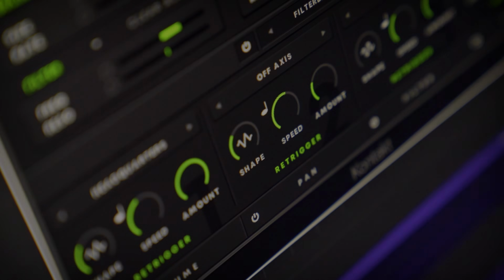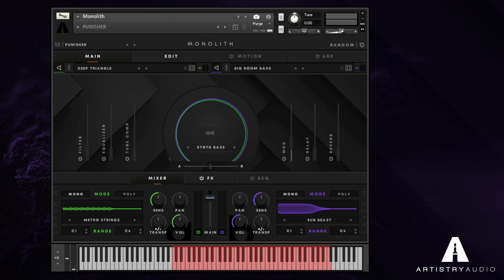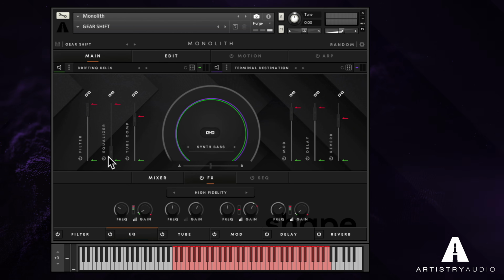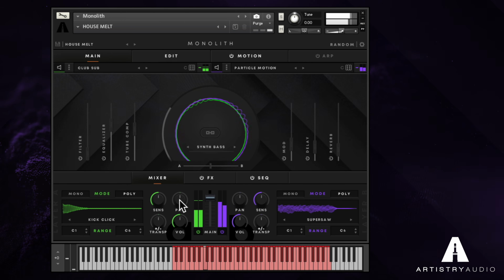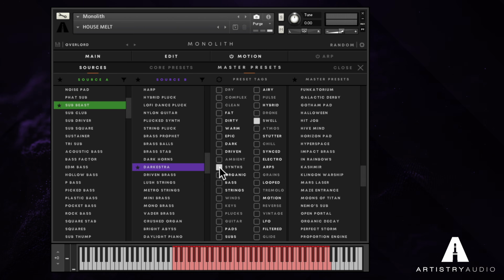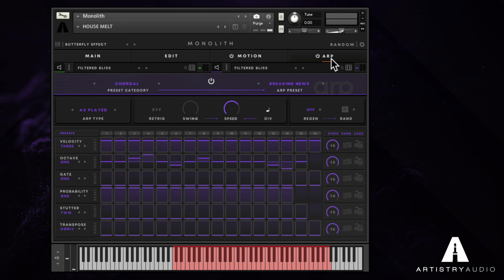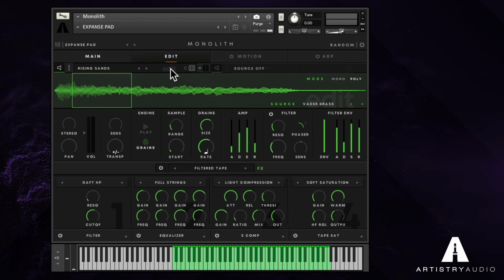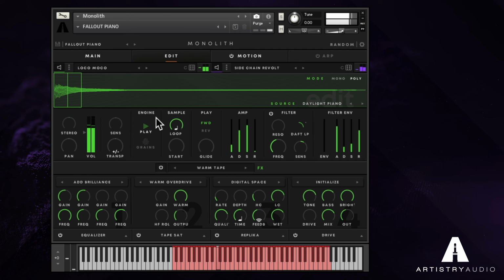Monolith // Artistry Audio - Overview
Kontakt Player/NKS ready.

Packed with high definition electric and acoustic basses, brass sections, subs and synths, all sculpted within our acclaimed Scorpio engine, Monolith is an infinite bass engine ready to push your music to new heights.